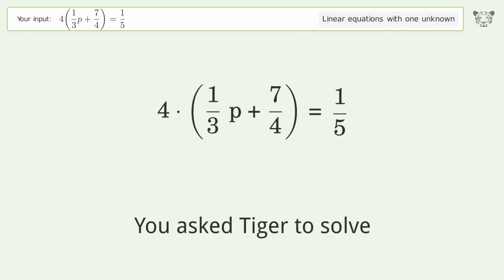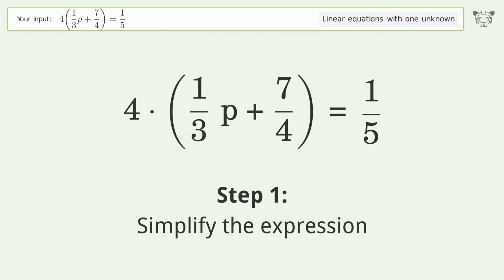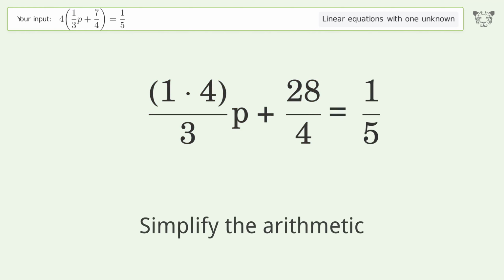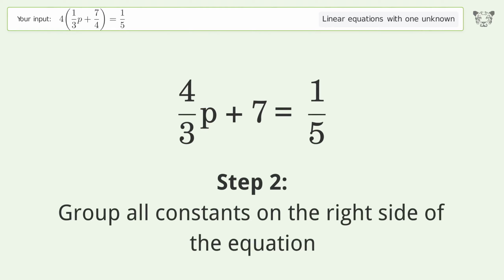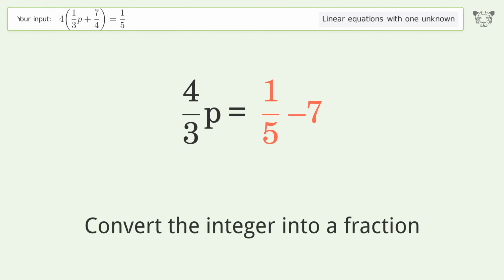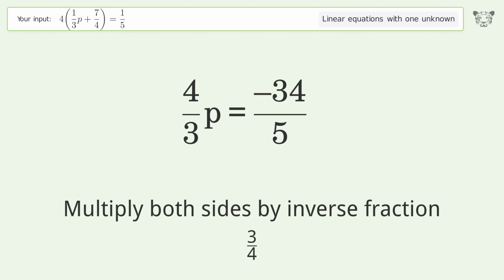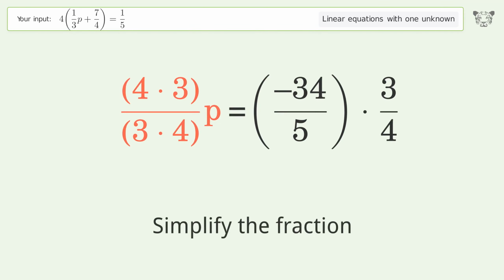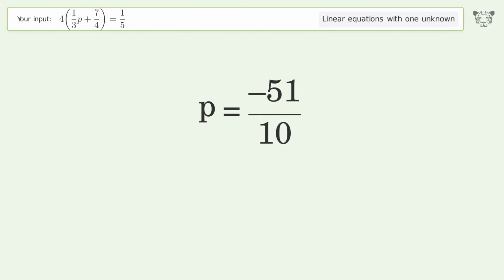Linear equation with one unknown: Solve 4(1/3p+7/4)=1/5 step-by-step solution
Solving 4(1/3p+7/4)=1/5 using the linear equation with one unknown solver

for a step-by-step and more tips and tricks for dealing with linear equations with one unknown.